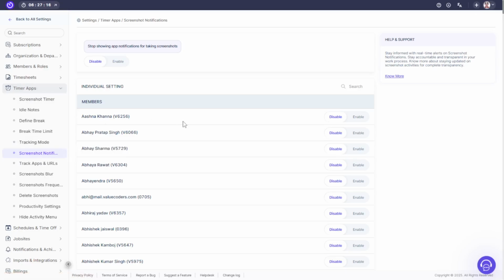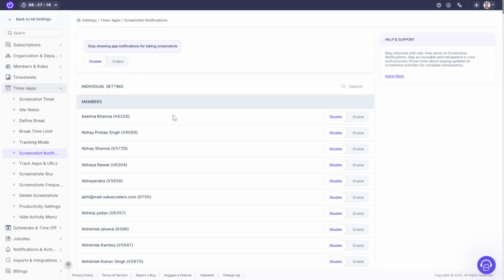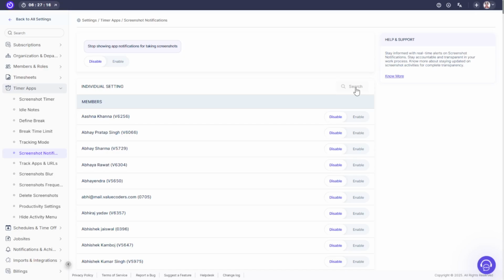How to Enable or Disable Screenshot Notifications in Workstatus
Manage transparency and user awareness with Screenshot Notification Settings in Workstatus! This tutorial walks you through:

🖥️ Enabling or Disabling Notifications based on your organization's preferences for privacy or visibility.
👥 Improving User Awareness by alerting team members when their activity is being recorded.
⚖️ Balancing Transparency and Monitoring by customizing who sees notifications and when.

Key Insight: Giving users visibility into screenshot activity builds trust and ensures responsible monitoring practices.

Why Workstatus: Workstatus allows flexible notification controls so you can monitor teams without compromising transparency.